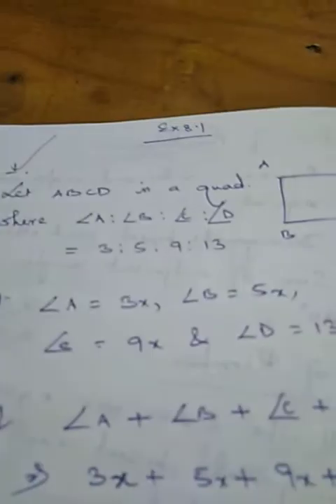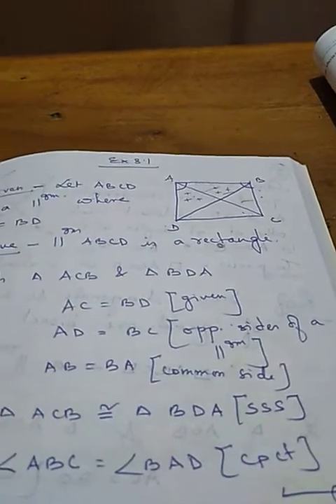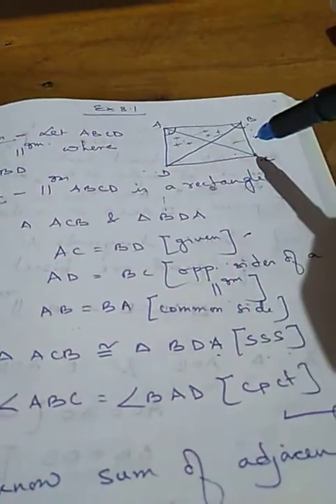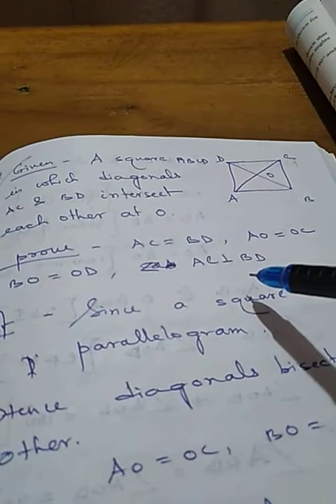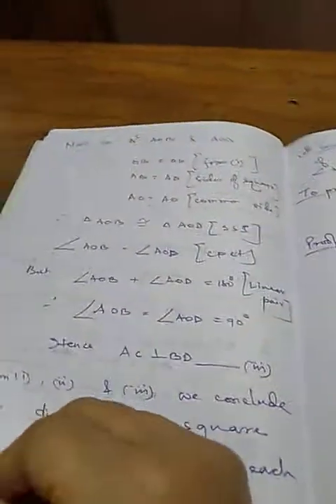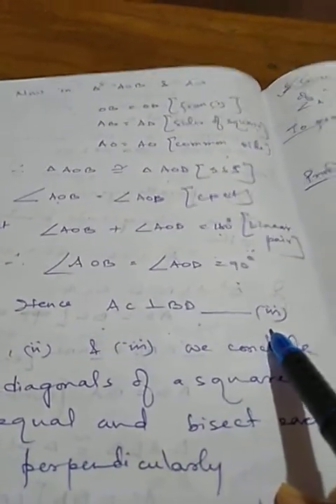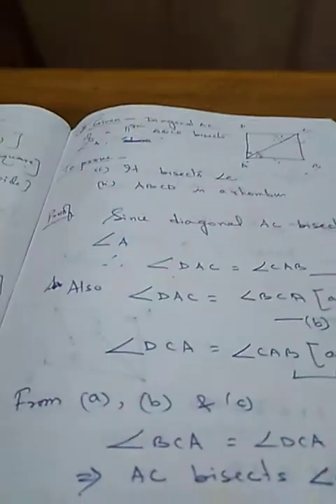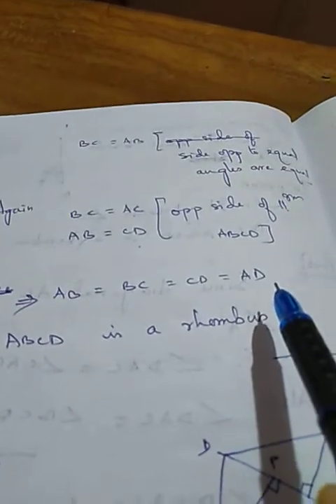July 15, 2020